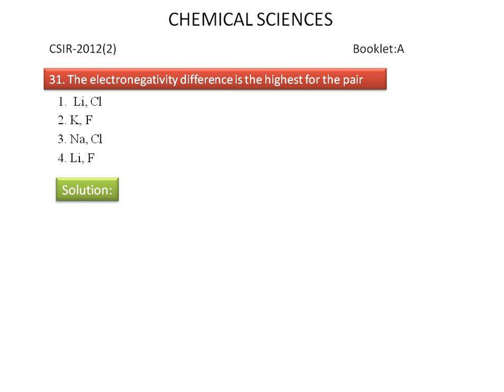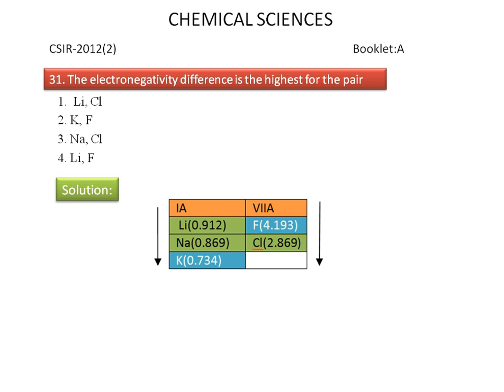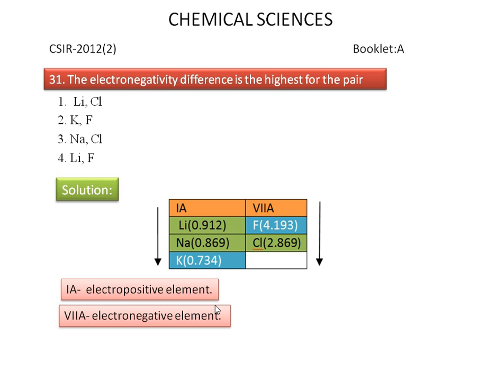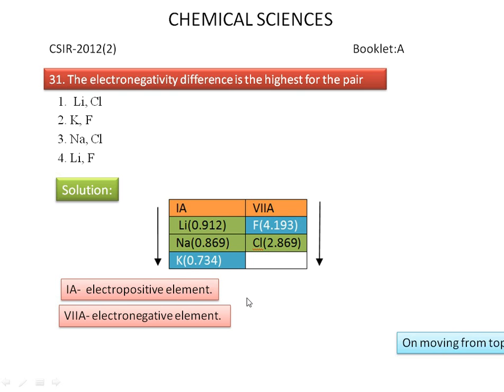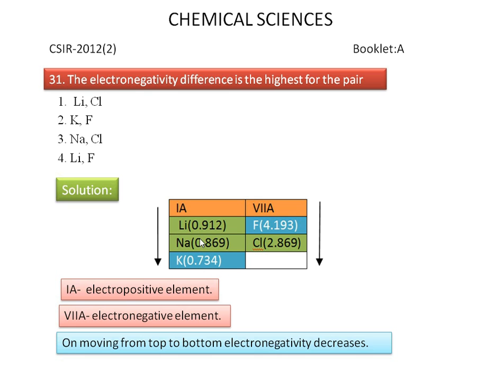Electronegativity-CSIR UGC Chemistry solution 2012(2)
The answer is discussed for csir-2012(2)(CHEMICAL SCIENCES) of question number 31 for the booklet A